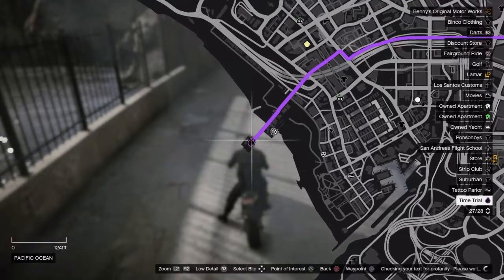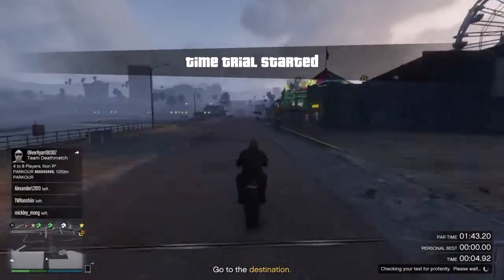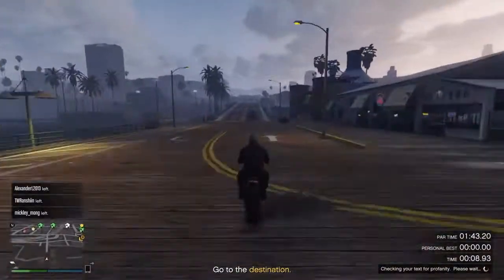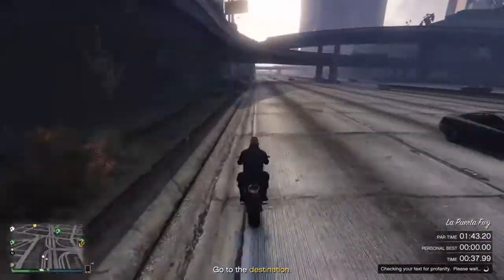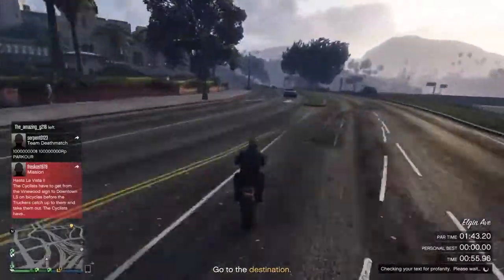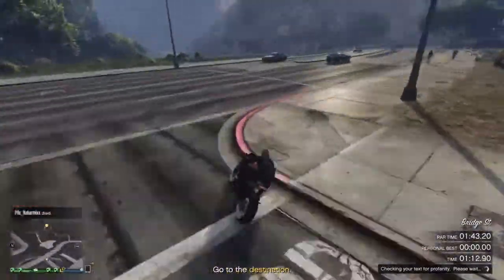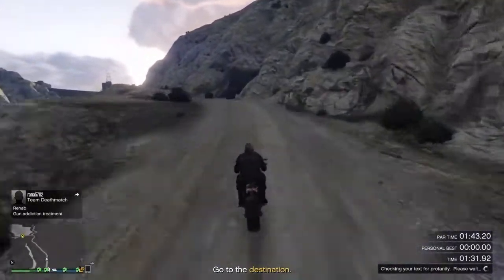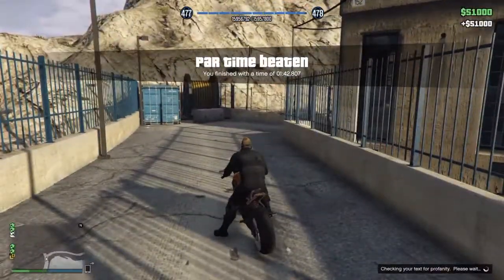Grand Theft Auto Online - Time trial #1 - Del Perro Pier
In todays video it will be providing gameplay of the best route to accomplish the Del Perro Pier Time trial earning you $51k - $54k however you will have to beat the qualified time of 01:43.200 to earn your cash